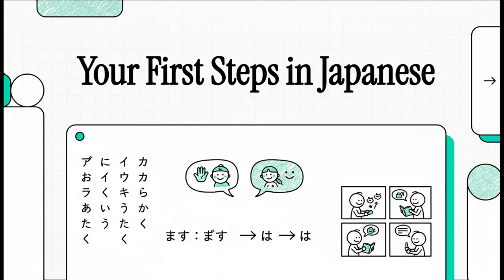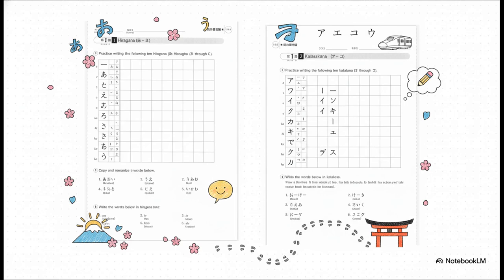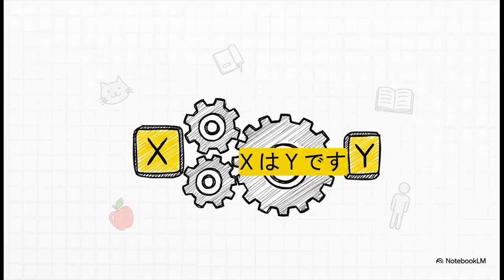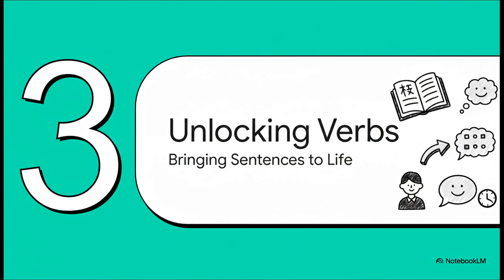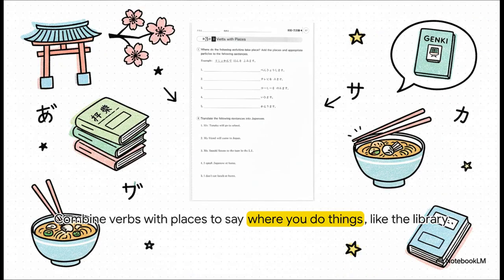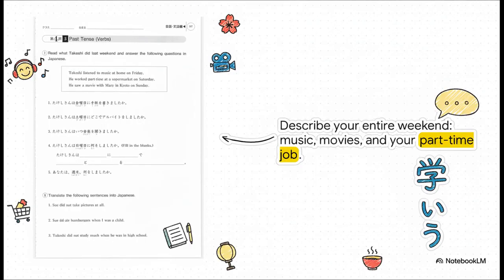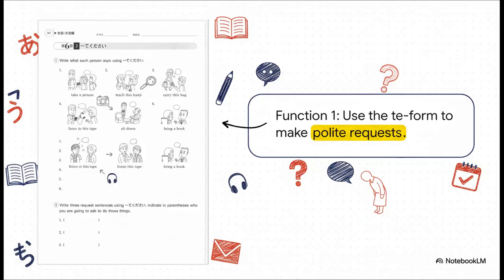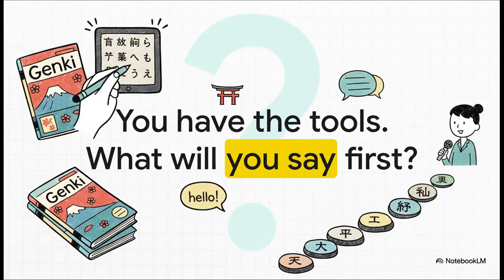Your Japanese Starter Kit (Video + PDF Download)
Learn how to go from zero Japanese to having a real conversation! This video breaks down the first 5 steps for beginners, based on the popular "Genki" textbook method.

WHAT'S INSIDE:
(00:41) Step 1: The Absolute Basics (Writing & Greetings)
(01:43) Step 2: Your First Sentence (X is Y)
(02:49) Step 3: Using Verbs (Talking About Actions)
(03:58) Step 4: Adding Detail (Past Tense & Adjectives)
(05:01) Step 5: Connecting Your Ideas (The te-form)